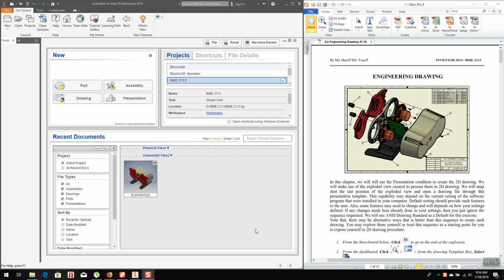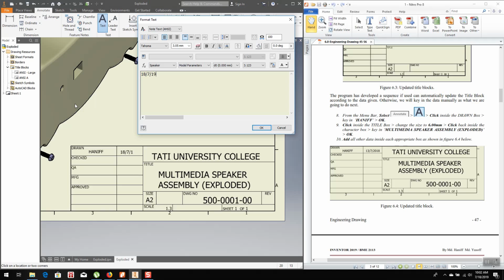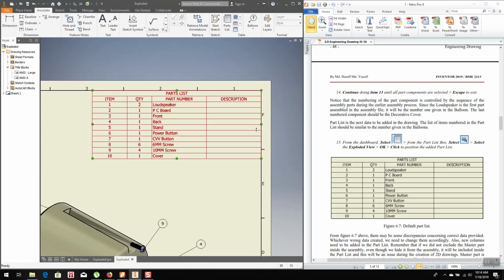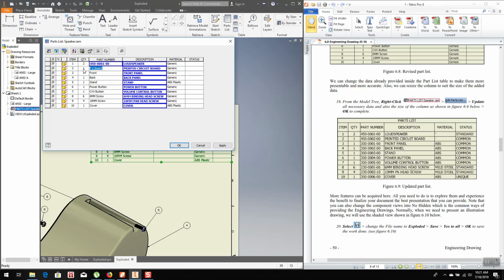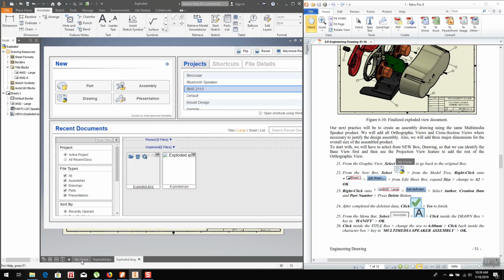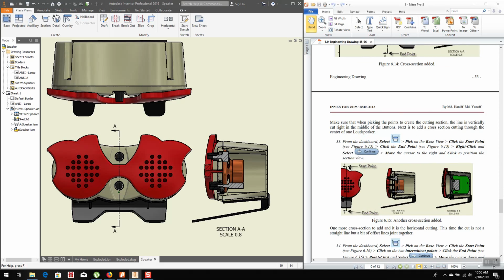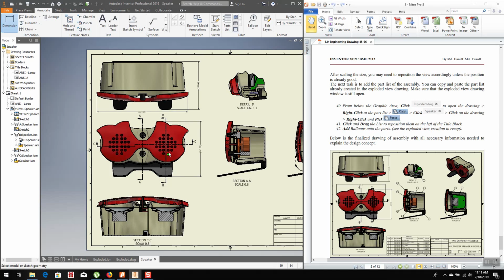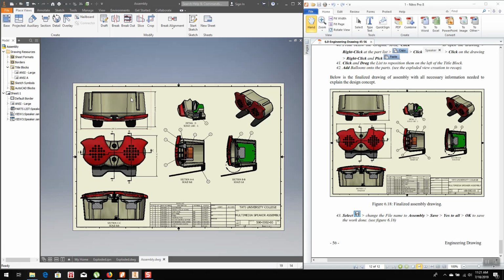Autodesk Inventor 2019 - 5 0 Eng Drawing (BME 2113)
BME 2113 Engineering Drawing Topic.  Students from TATIUC may find this useful.